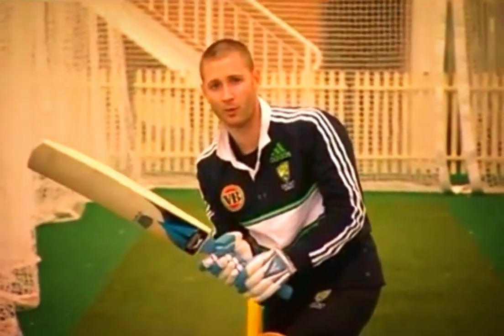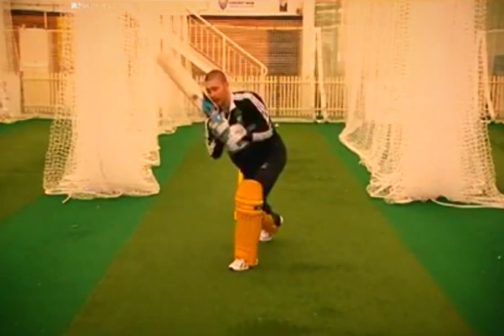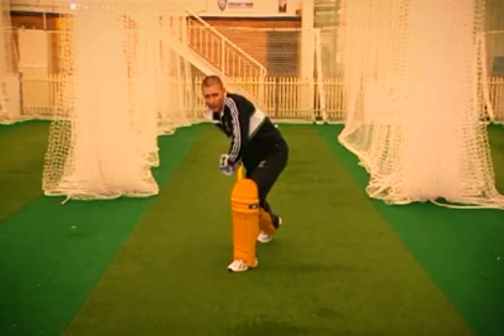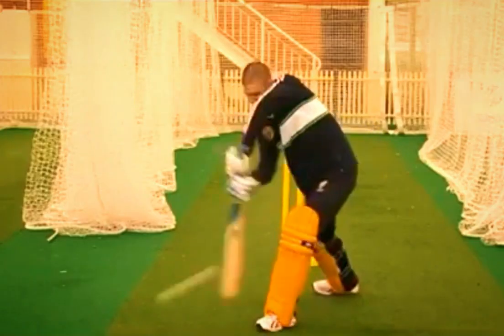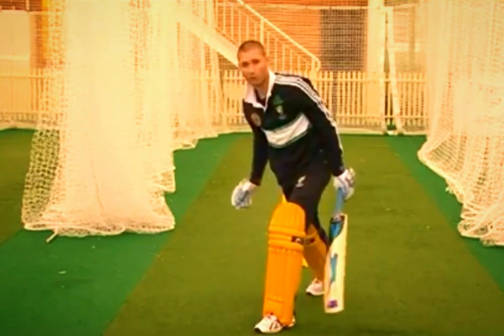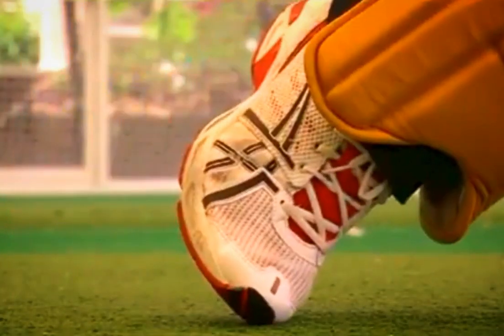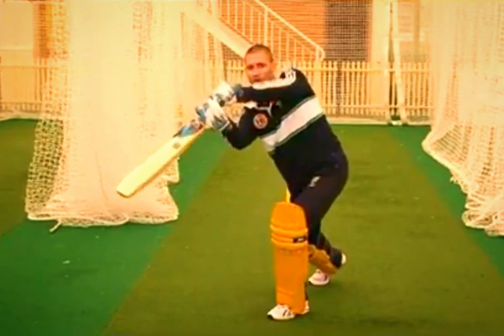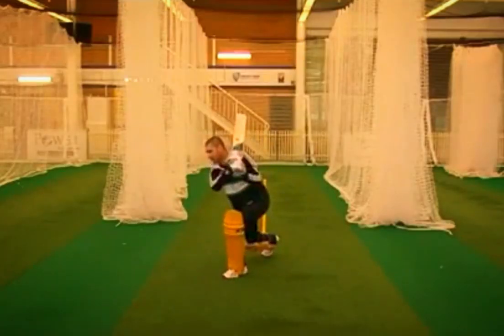ft. Michael Clarke Batting Technique |Masterclass